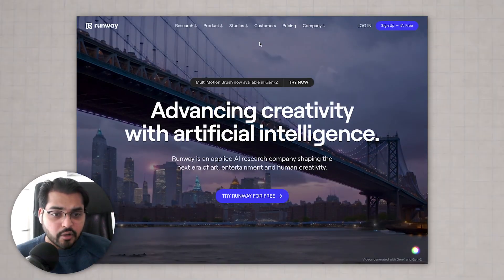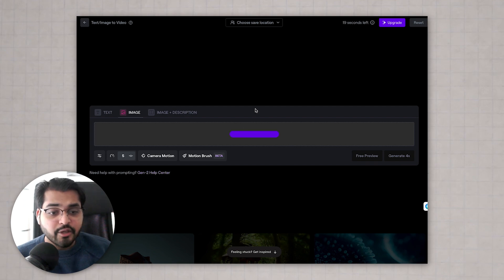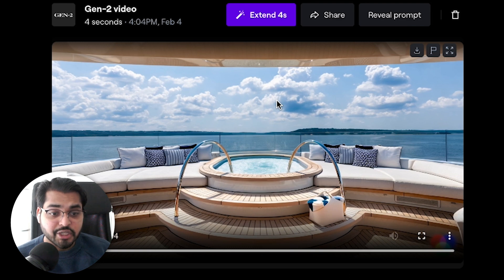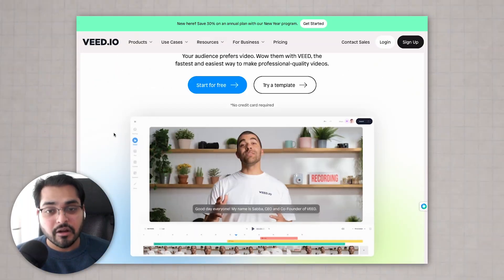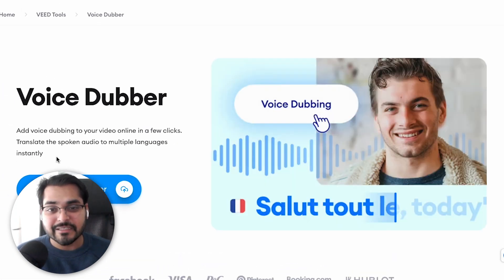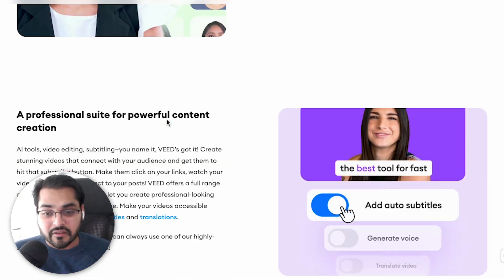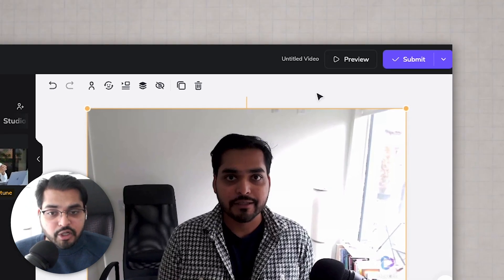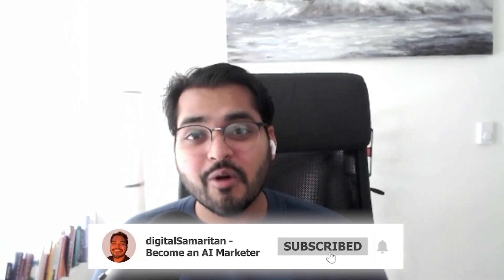3️⃣ MUST-HAVE AI Tools To Create VIDEOS in SECONDS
Create amazing videos in seconds with these 3 must-have AI tools!
Don't waste hours on manual tasks like filming and editing. Use these AI tools to streamline your video creation process and stand out on social media.

00:00 The best AI tool for video creation
02:09 Tool #2
03:45 Tool #3